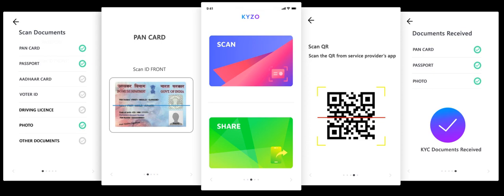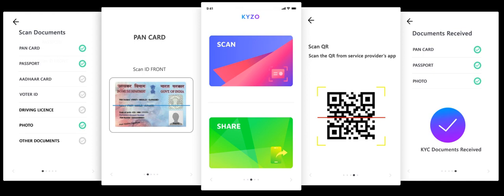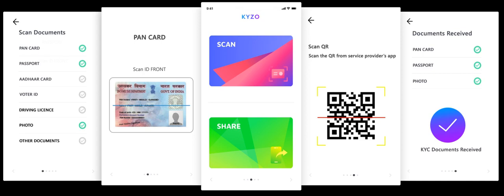circumference and area ratios